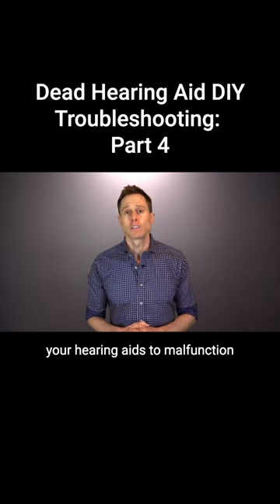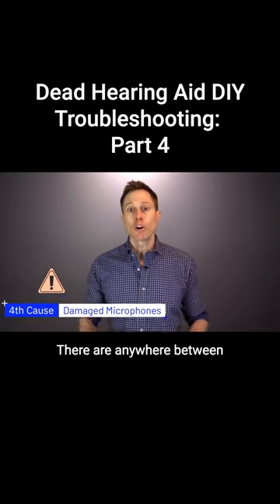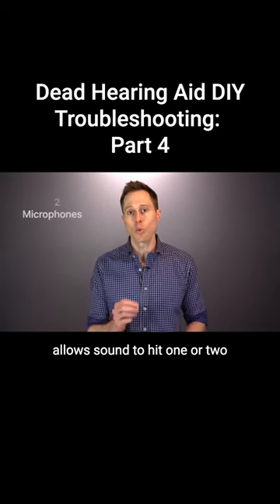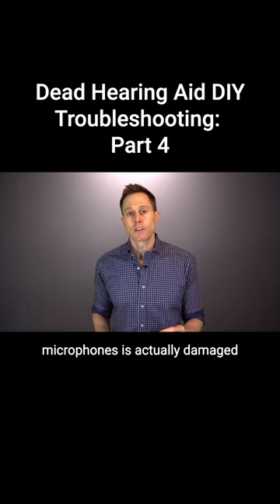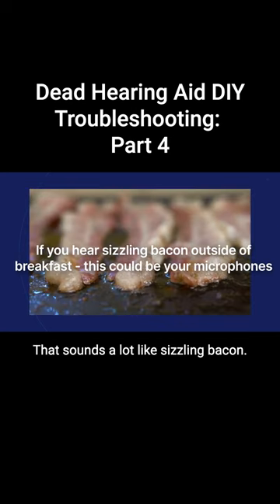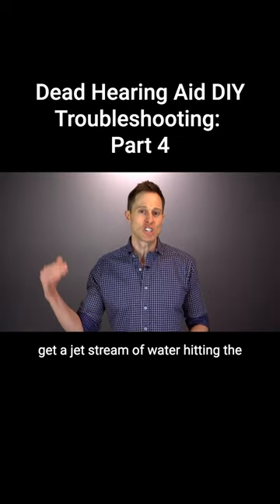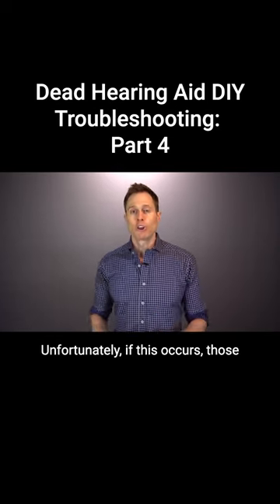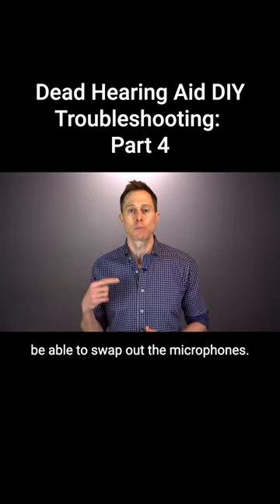DISTORTED Hearing Aids? This might be why!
Is your hearing aid microphone damaged? Here's a quick guide to find out.